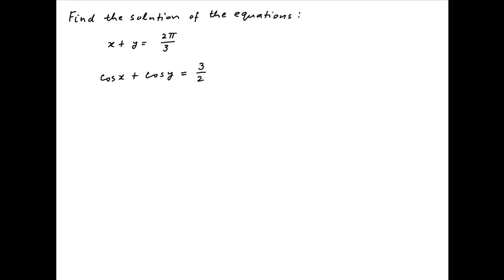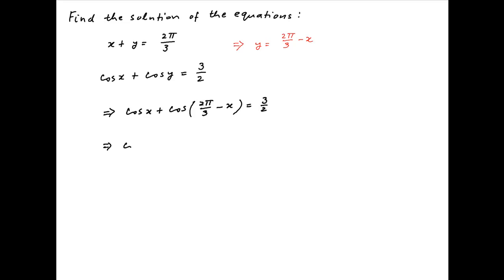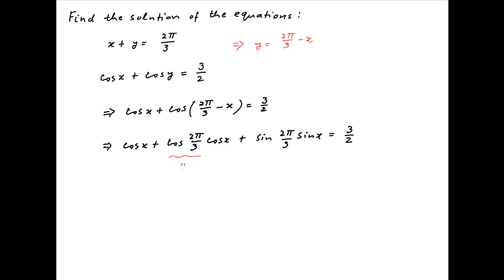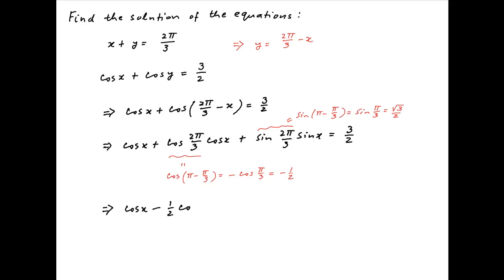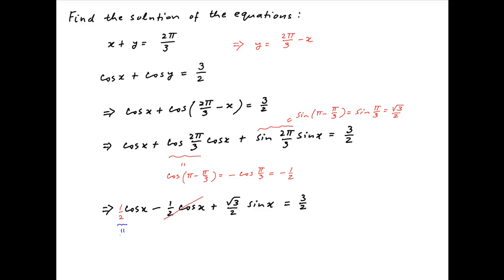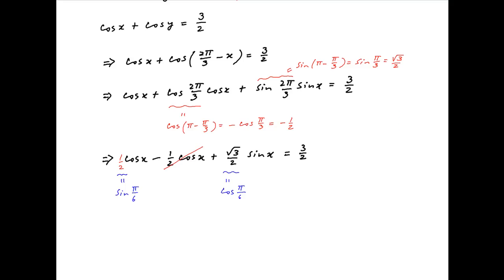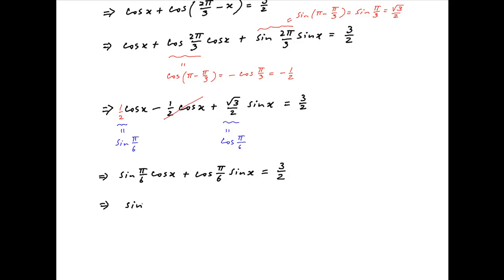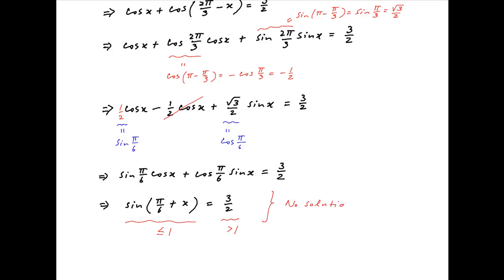[IIT 1986] Solve the equations x + y = 2*PI/3, cosx + cosy = 3/2.